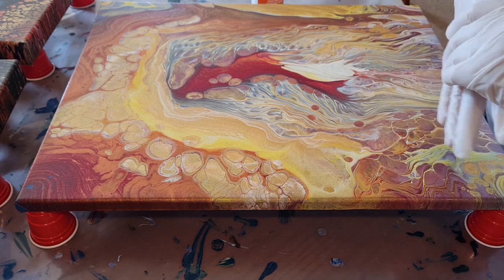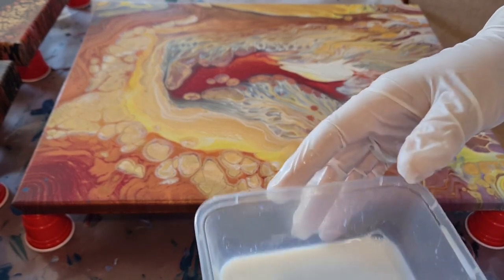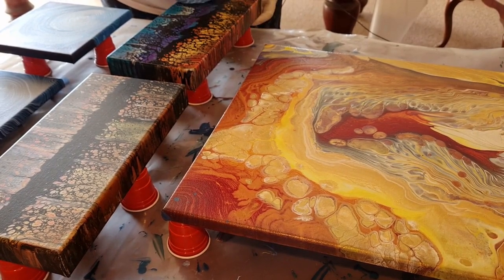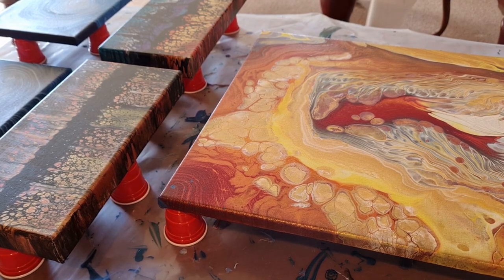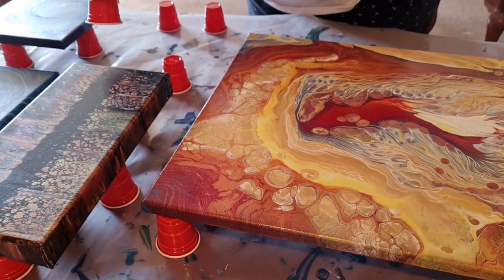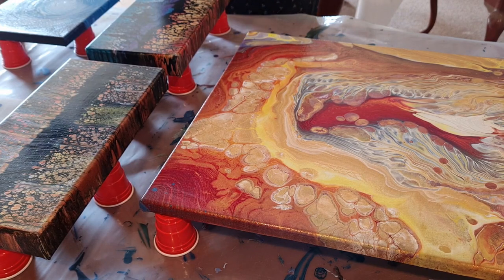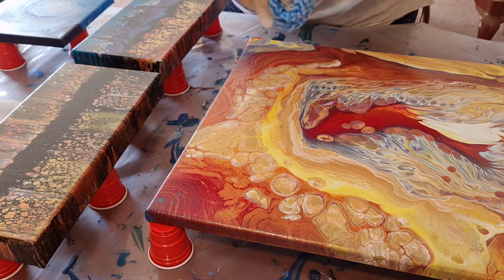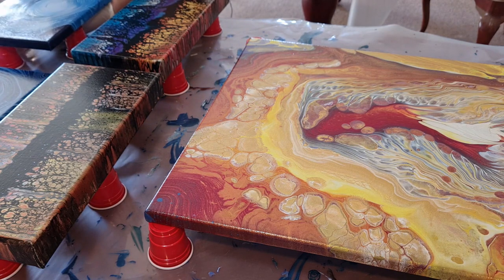#120 Varnishing your Paintings. The Quick and Easy Way.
This is the Best way that I have found to varnish my paintings.  It leaves no streaks or brush marks and you can decide how glossy you want your painting to be.  I love this method.  So easy and quick and the following coats can be done just a few minutes later.  Plus, it provides UV protection, using Liquitex Gloss Varnish.

Please note: YT are no longer sending email notifications.  You will find videos in your home page of YT, top left, under 'subscriptions' or on the top right by clicking on the bell.

If you have enjoyed this video, please let me know with a THUMBS UP.
You are also very welcome to share this on your social media.  Thank you very much.

I'd love you to join my Facebook Group.  Everyone is welcome.
"Acrylic Pouring and More for all Types of Artists at all Levels"
This is a positive place for us to share our creations, share tips and ask others for advice (without heaps of restrictive rules). I'd love for you to join.